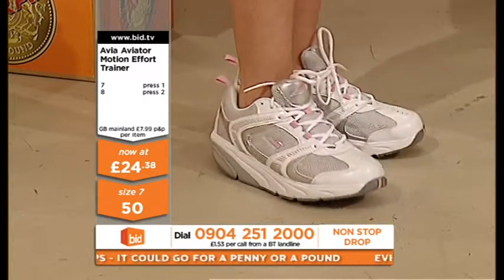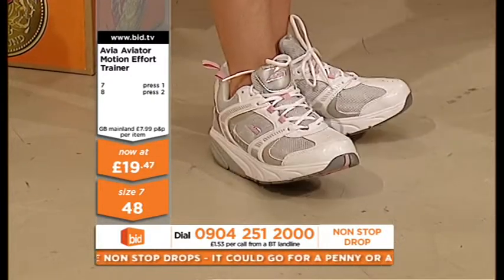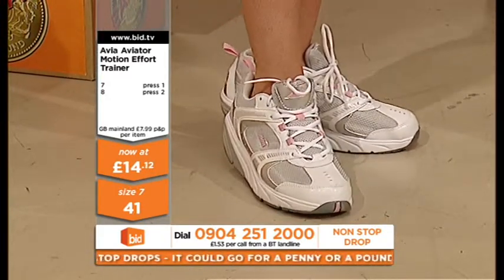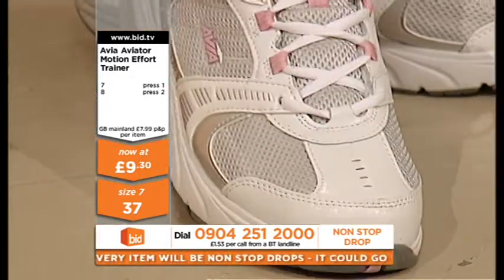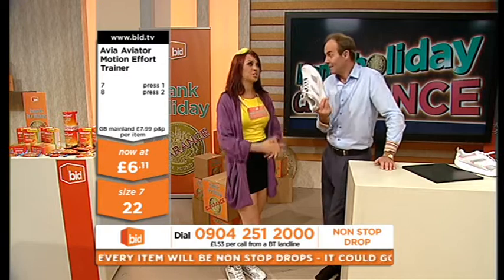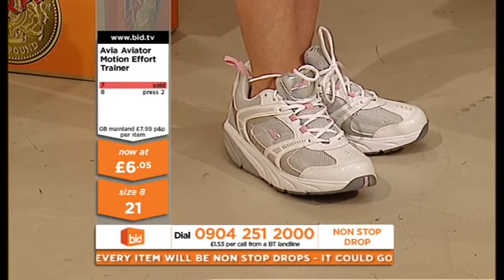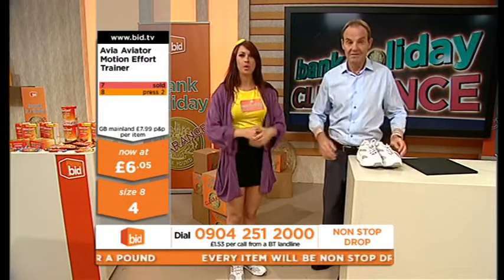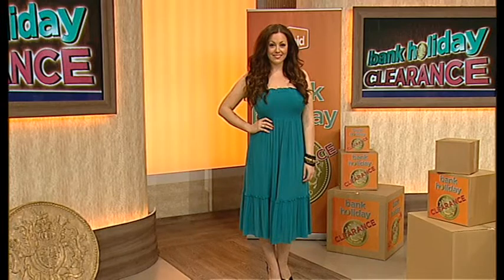bid tv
Miss Bates